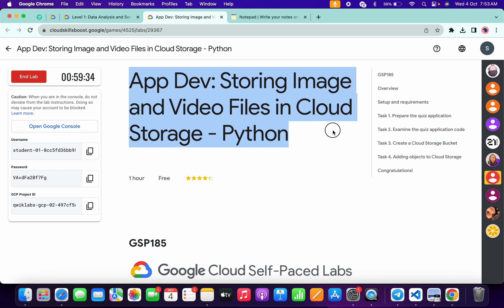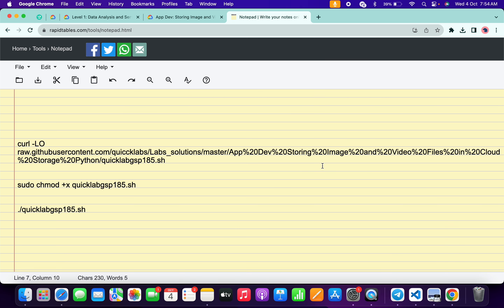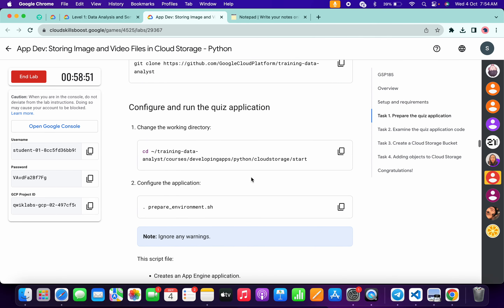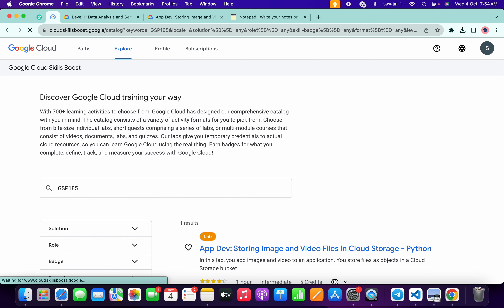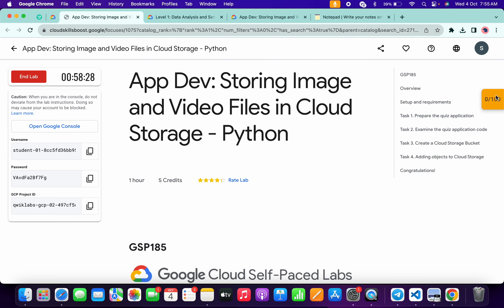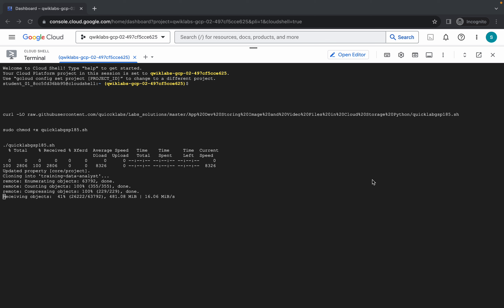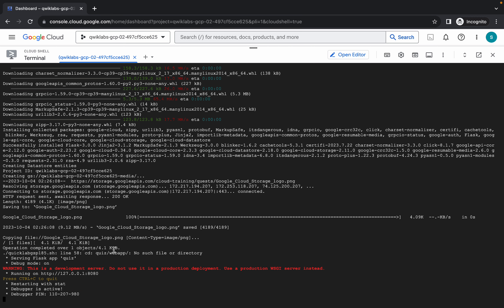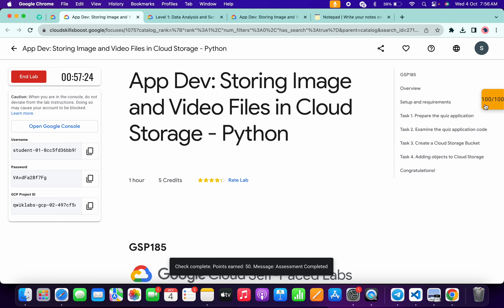App Dev: Storing Image and Video Files in Cloud Storage - Python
Now need to export the REGION from task 1 point 2

export REGION=

./quicklabgsp185.sh